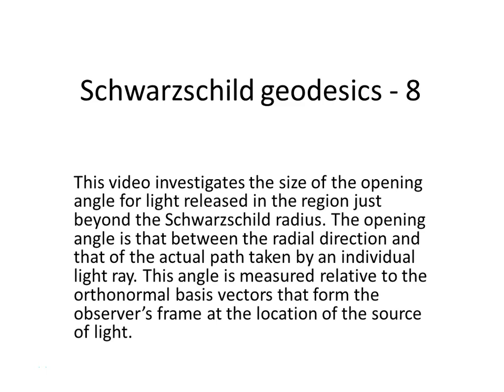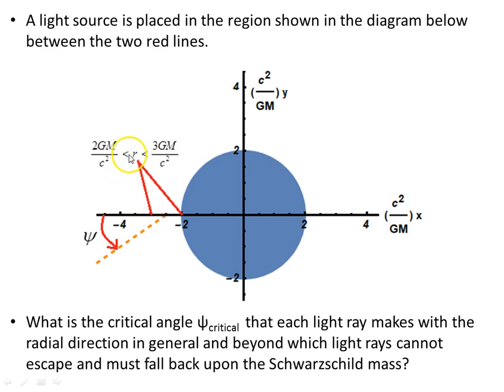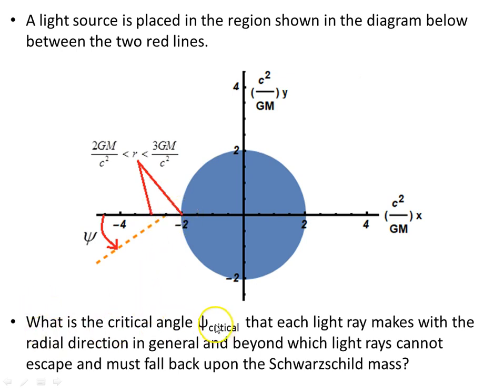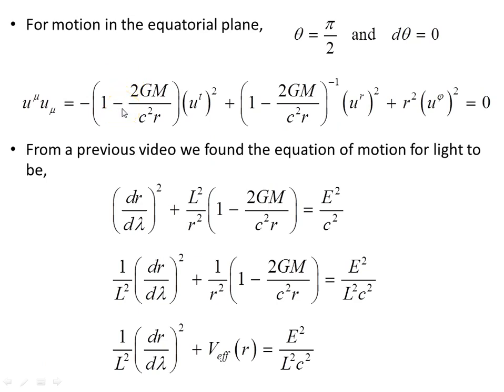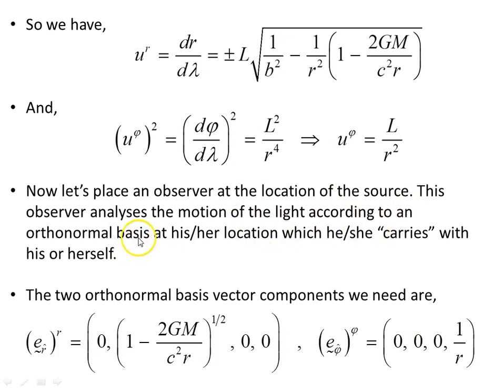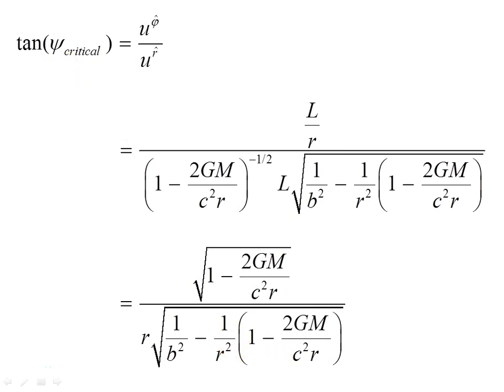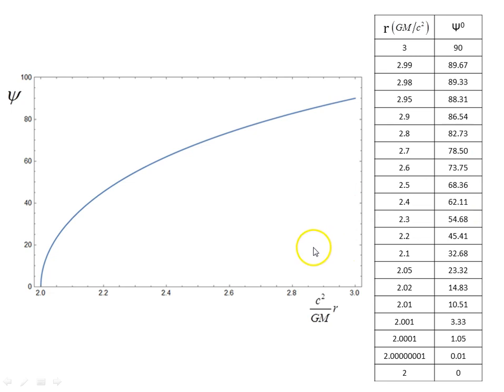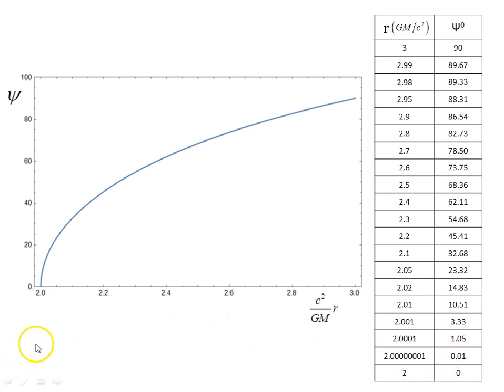Schwarzschild geodesics - 8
This video investigates the size of the opening angle for light released in the region just beyond the Schwarzschild radius. The opening angle is that between the radial direction and that of the actual path taken by an individual light ray. This angle is measured relative to the orthonormal basis vectors that form the observer’s frame at the location of the source of light.